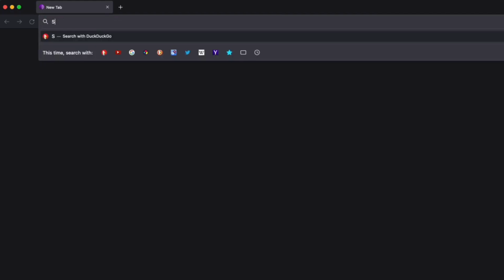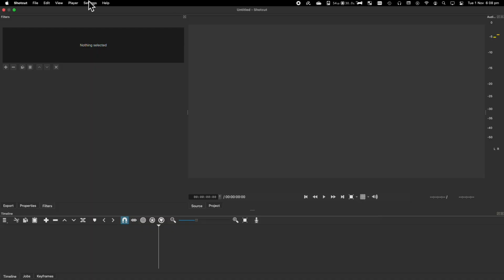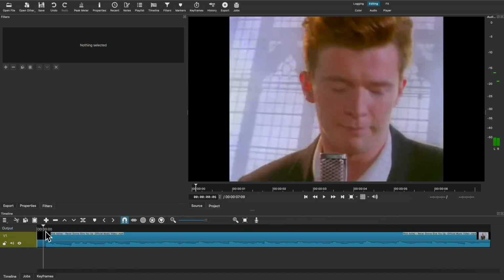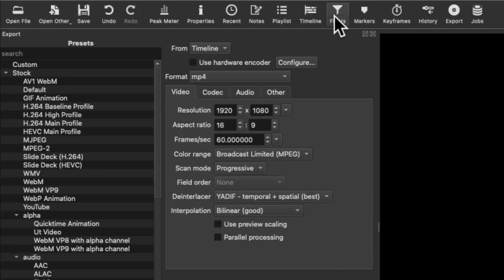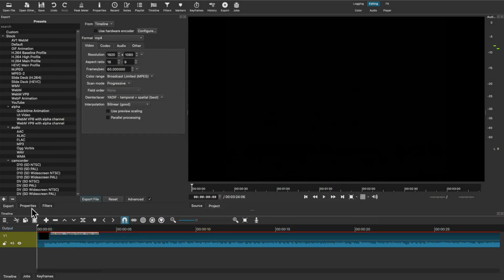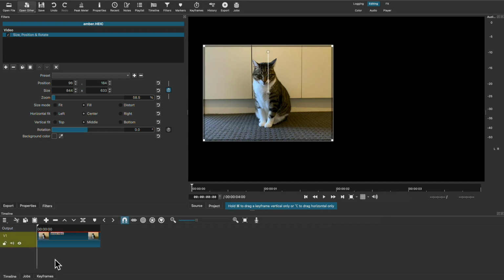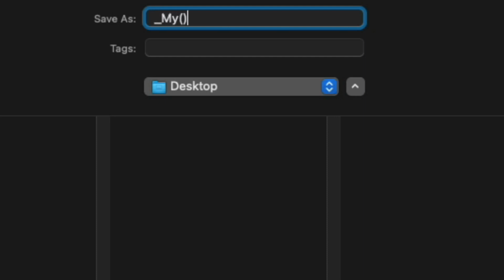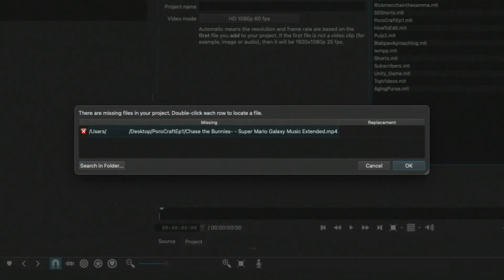How to Edit (for free)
In today's episode, Jolly Space Cow dispenses his infinite wisdom on how to use the program "Shotcut" (not shortcut). This is the most bestest tutorial ever and the only one you'll ever need to watch.

Timestamps:
0:00 How to get Shotcut
0:12 How to add videos
0:27 Open Other button
0:44 Video mode and resolution
1:13 Timeline
1:23 Make video shorter
2:14 Filters
3:09 Properties function
3:28 Keyframes and animating
4:24 Exporting the project
5:05 How project files work
5:41 Uploading to YouTube
5:55 Outro

P aopur aoha fvb zovbsk zbizjypil av tf johuuls

(ᵔᴥᵔ) {MEOW)